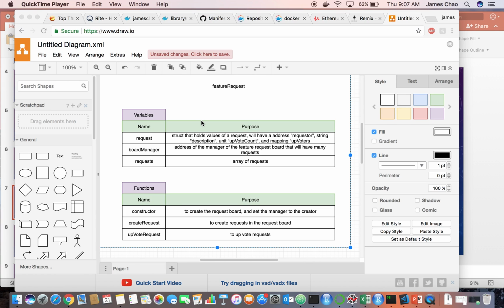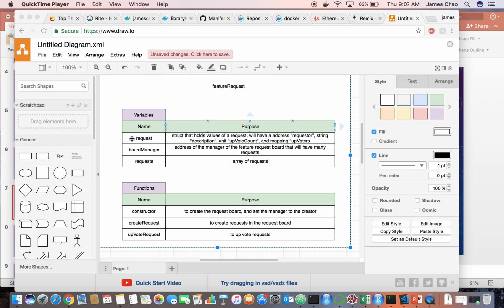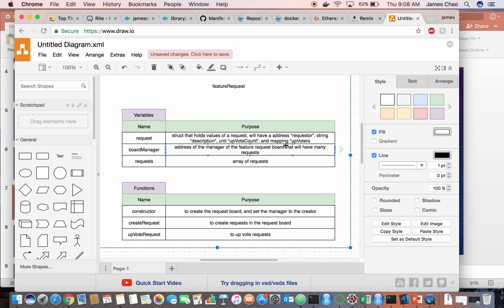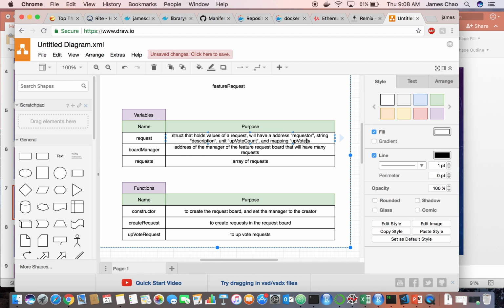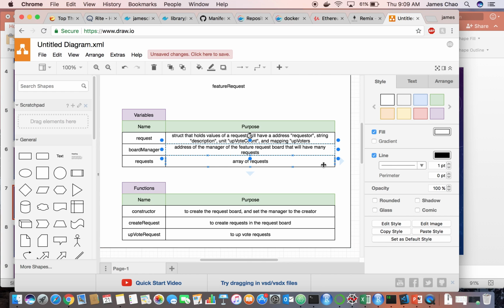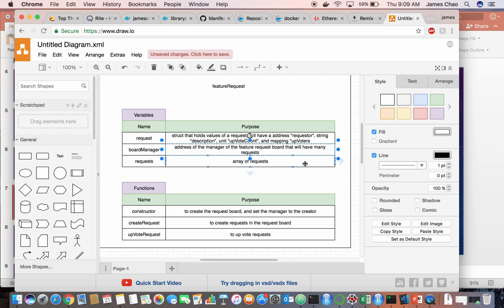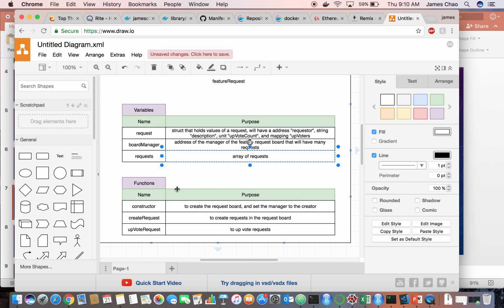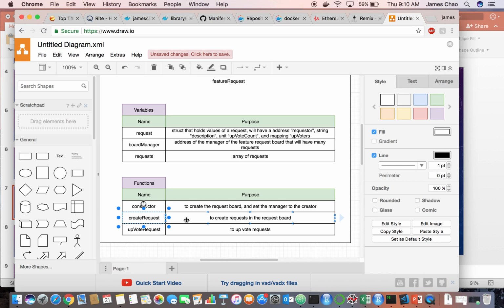7 ex design